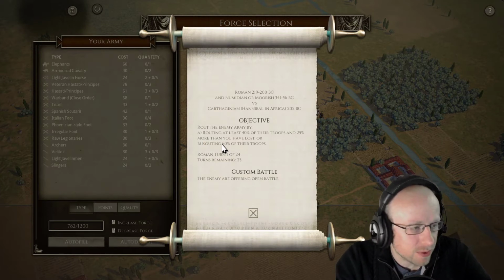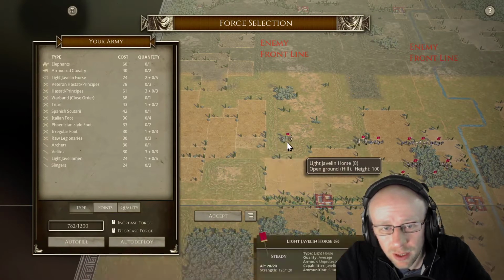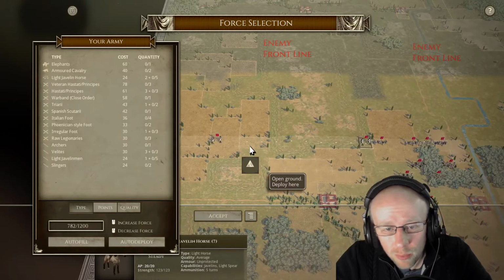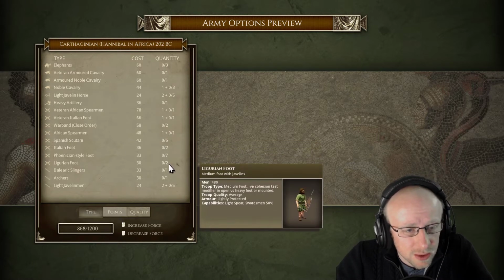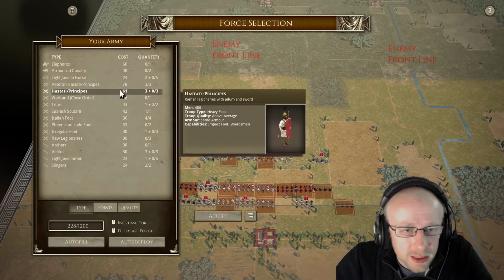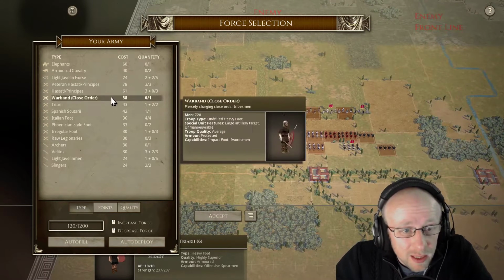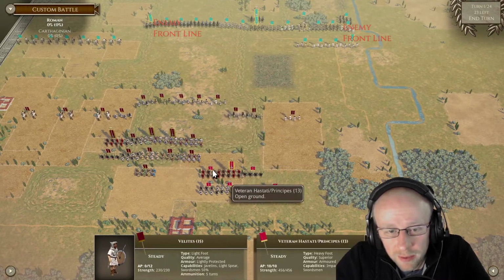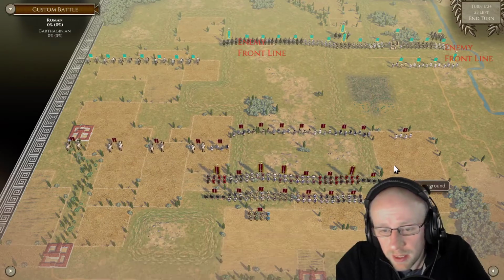Field of Glory II Roman Round 5 'Rise and Fall of Carthage Tournament' Deployment